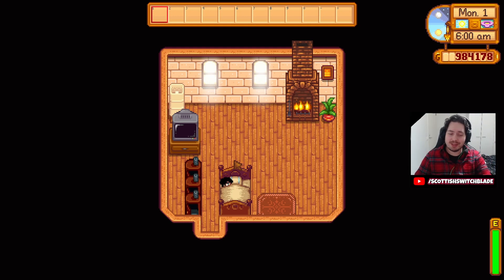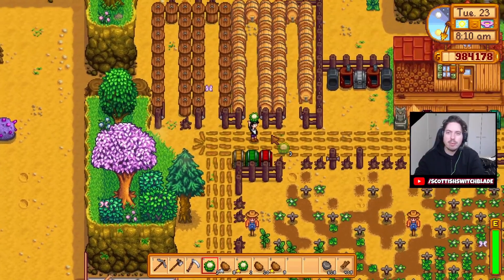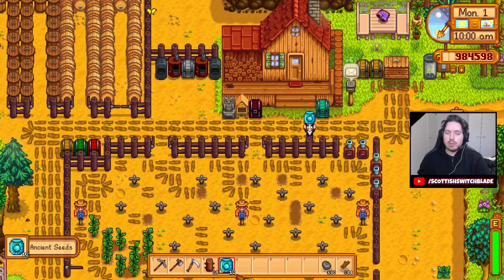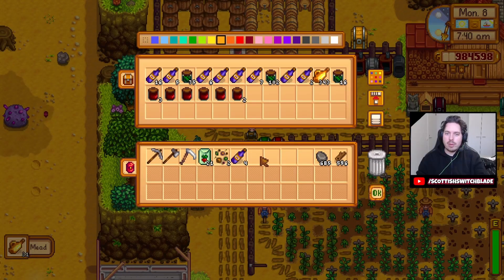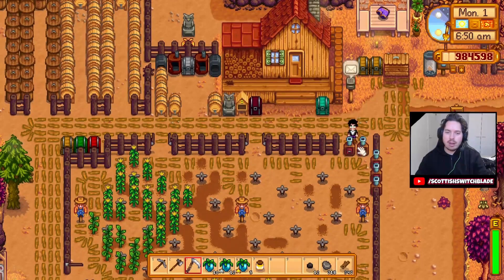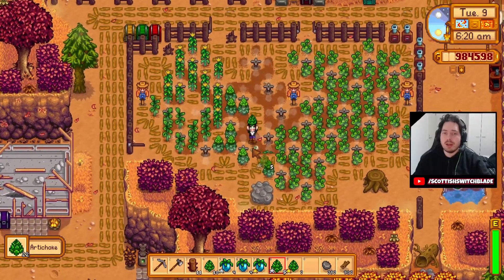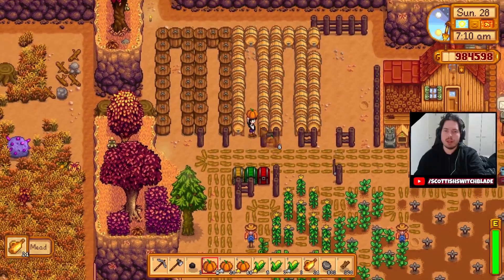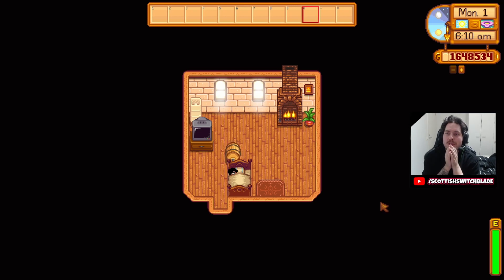CAN I GET 10 MILLION GOLD IN STARDEW VALLEY WITHOUT EVER LEAVING THE FARM? + BONUS